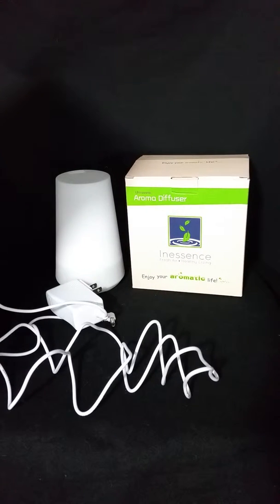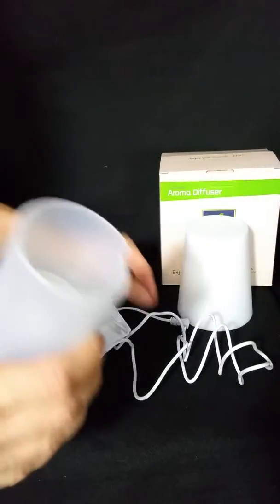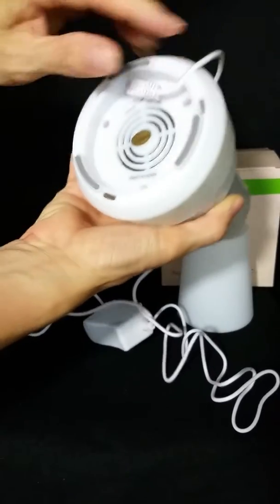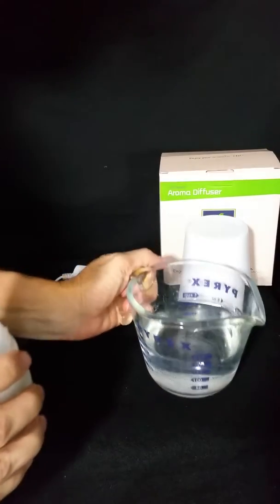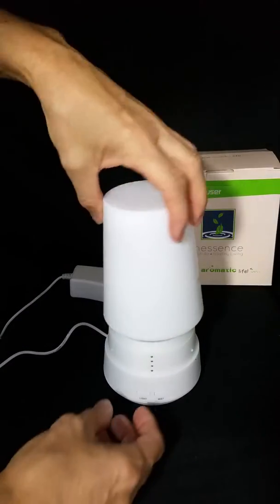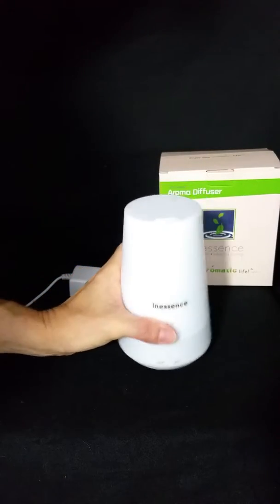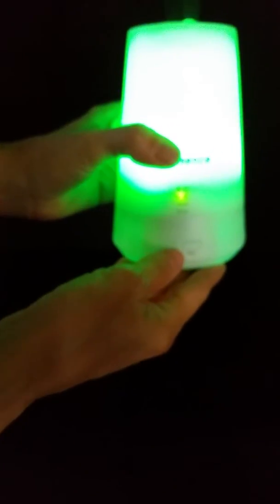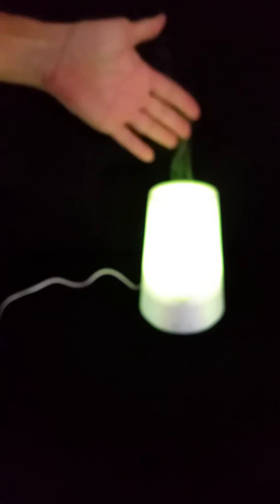Ultrasonic Essential Oil Diffuser And Mini Humidifier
Fill each room with a lovely fragrance that can sooth and relax weary senses after a stressful day or night. Perfect for masking stubborn smoking and pet odors. Portable - easy to move from room to room. Make your home smell wonderful.
Stay Healthy - humidify your living space to prevent dry, stuffy air and flu/cold germs infecting your loved ones. Prevent dry and chapped skin in dry winter months.
Get a great nights sleep with this diffuser and the right essential oil (See our free aromatherapy and essential oil guide, oils supplied separately). Humidify your bedroom to prevent congestion and coughing fits during the night.
Spark your kids imagination with 7 changing mood lights and plumes of delicately chilled, aromatic mist. Great night light for young children scared of the dark at bedtime.
Perfect gift idea for family and friends who love aromatherapy or can benefit from